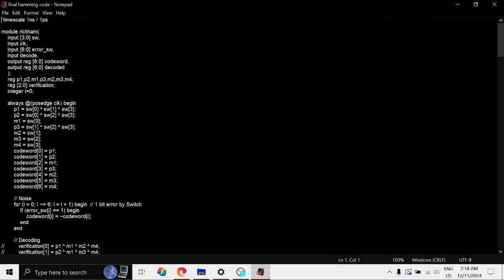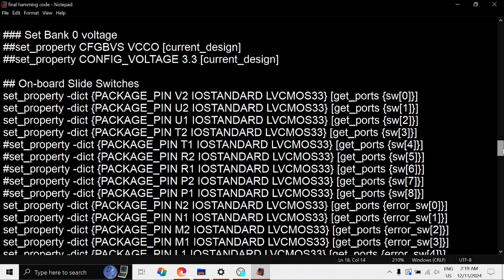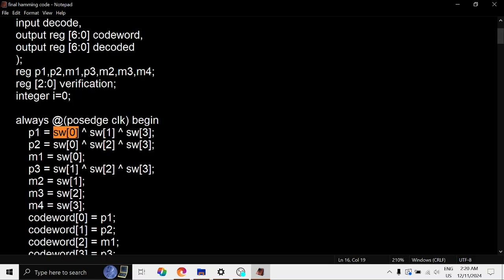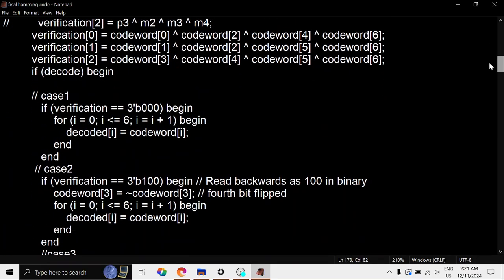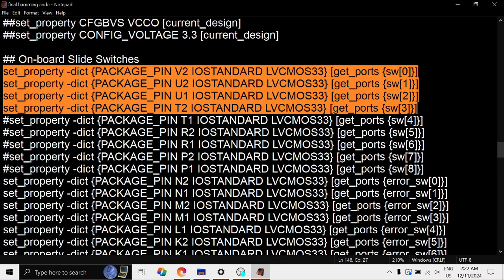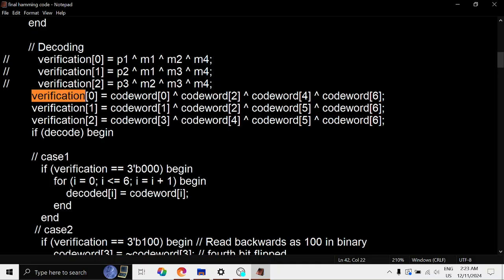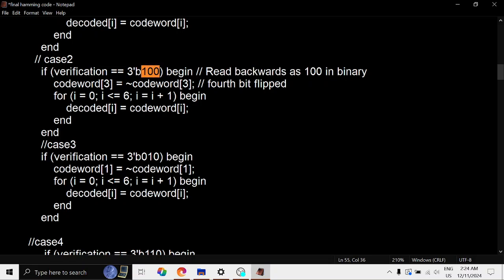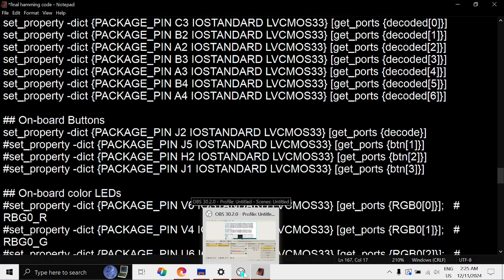Hamming Code - FPGA: VERILOG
Error correction code to correct single bit errors using Hamming Code is implemented on a FPGA board.